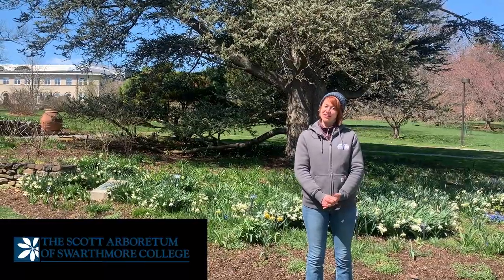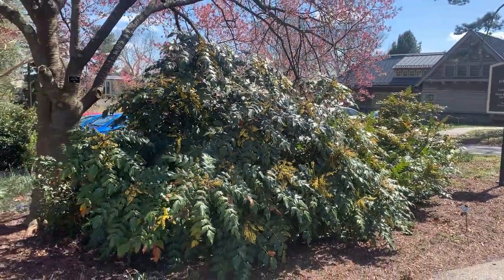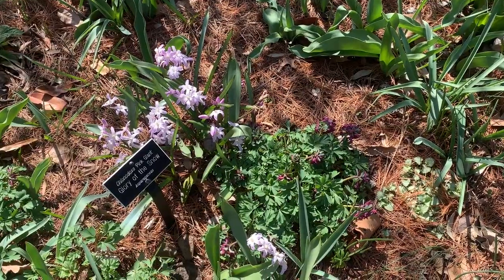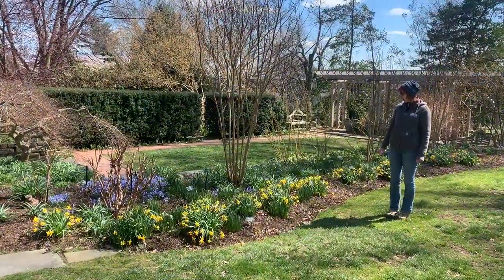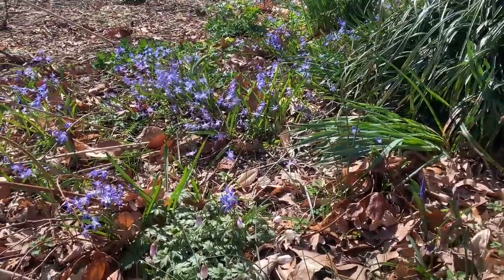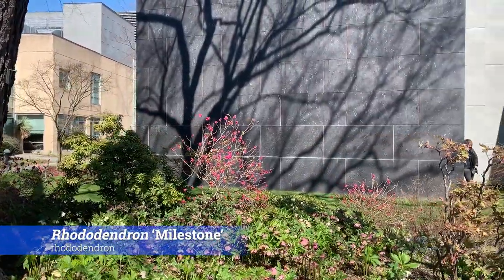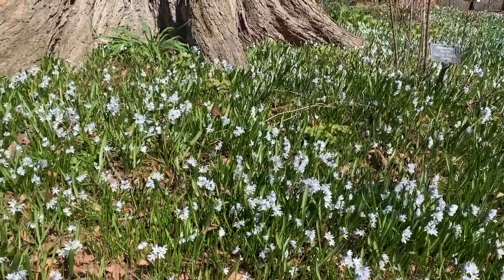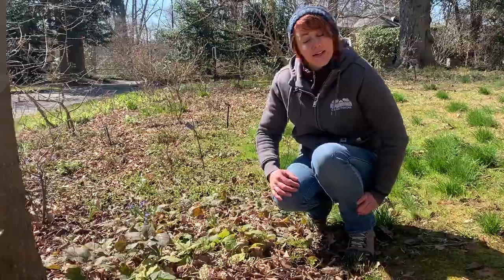Lunchtime Tour: Spring Ephemerals - April 2022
Take your lunch break virtually by exploring the spring ephemerals with Assistant Garden Supervisor Emily Reuther.